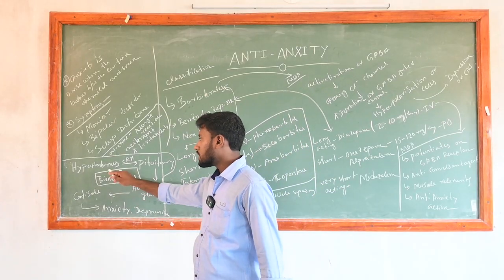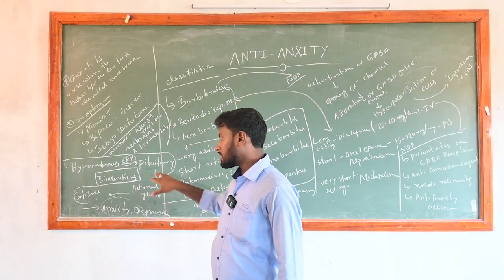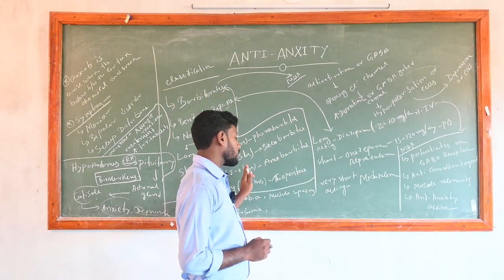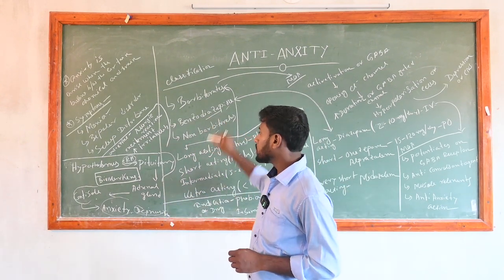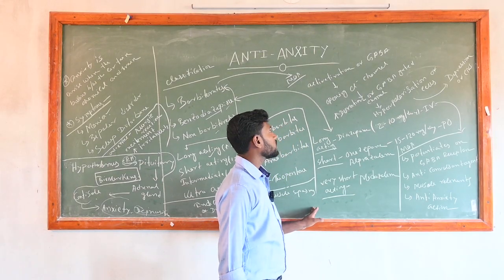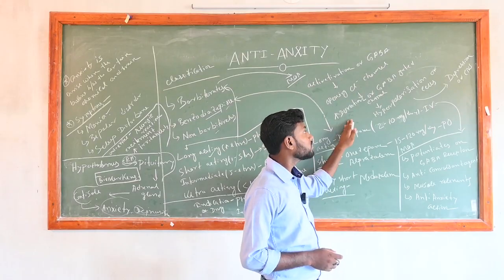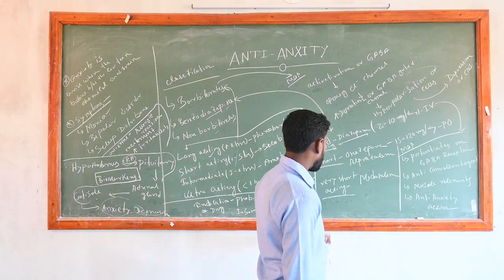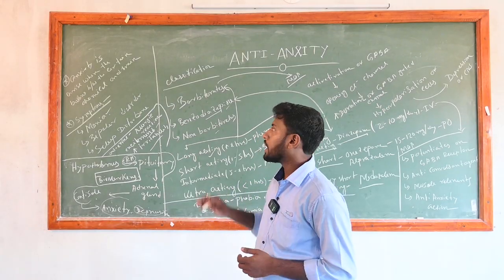Classification of Anti-Anxiety | Pharmacology | D.Pharm 2nd Year| NS College of Pharmacy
In this video, we dive deep into Chapter: CNS Drugs with a focused lecture on the Classification of Anti-anxiety (Anxiolytic) Drugs, as per the D.Pharm 2nd Year curriculum.

Anxiety disorders are among the most common CNS conditions, and understanding the drugs used to treat them is crucial. This video will provide you with a clear, structured, and memorable breakdown of all major classes of anxiolytics, their mechanisms of action, and key examples.